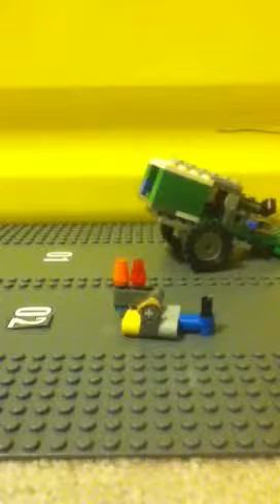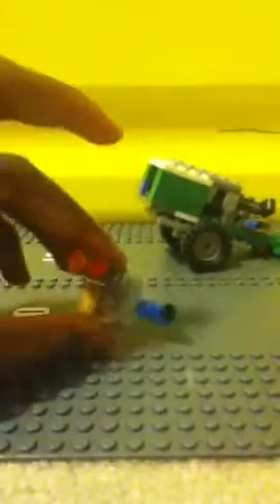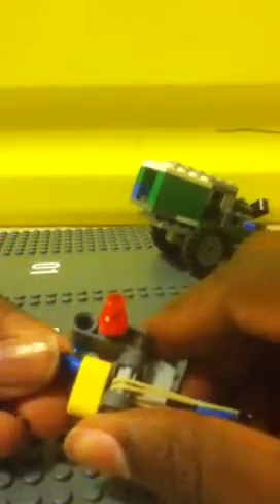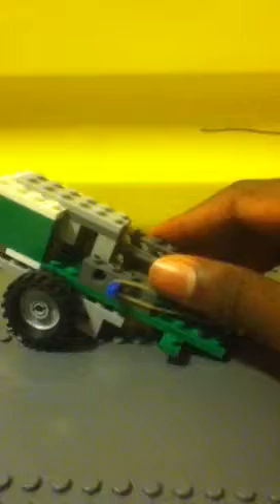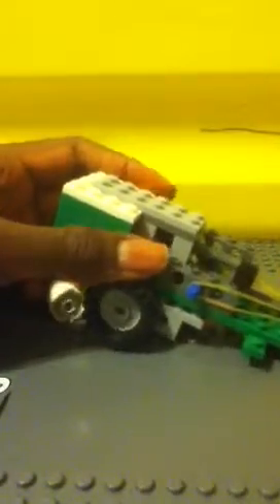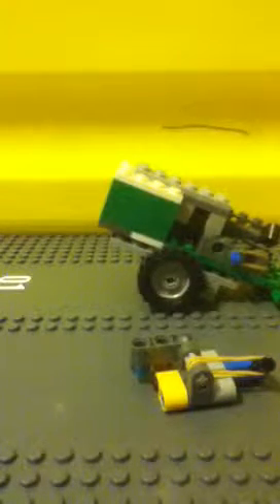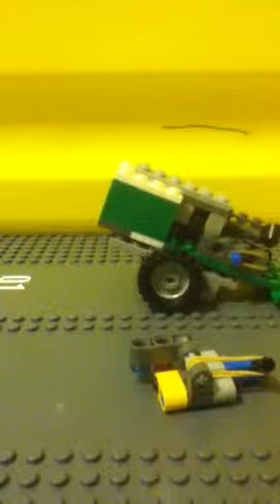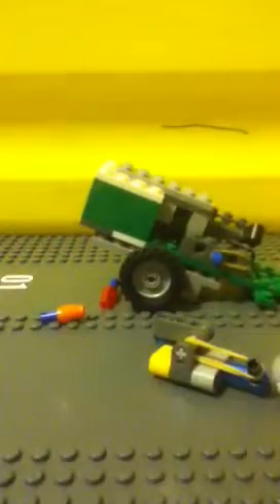Lego rocket launcher and cannon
Lego rubber band powered rocket launcher and cannon